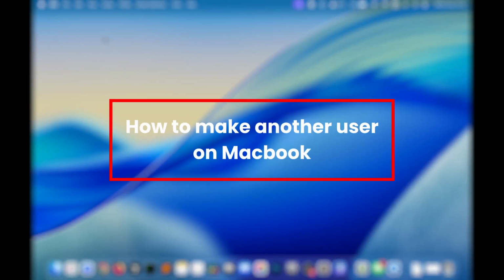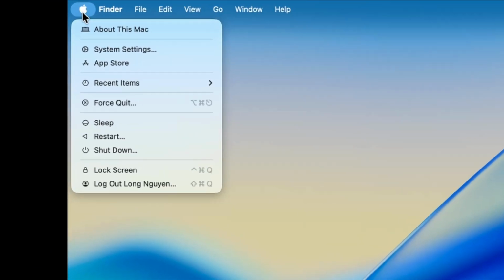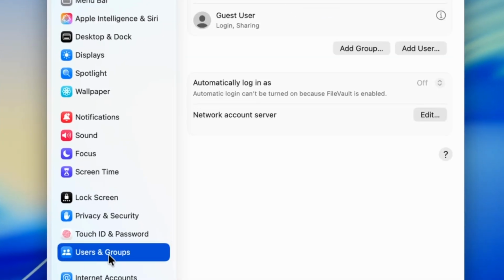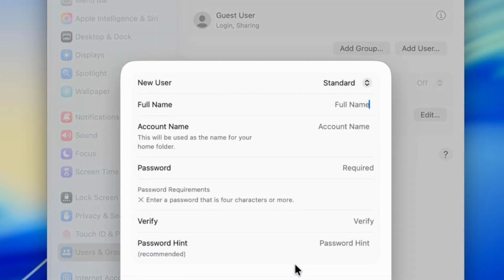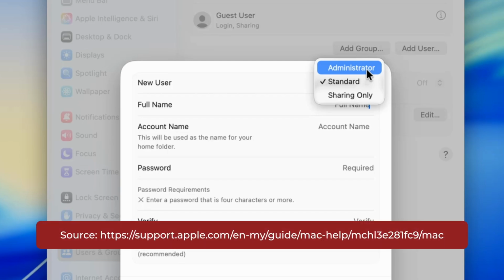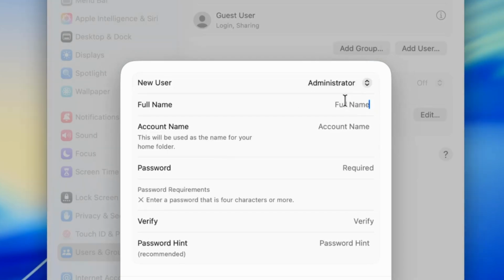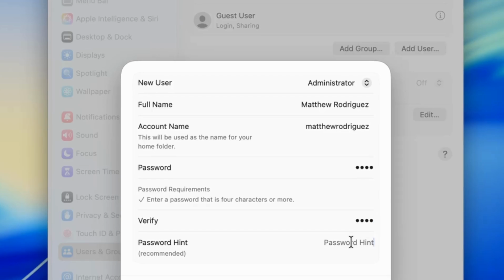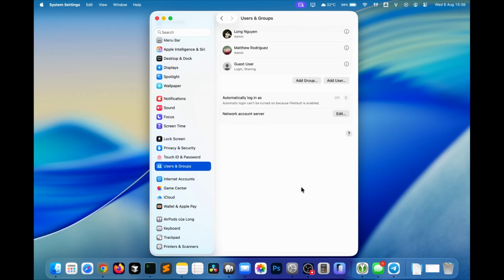How to Make Another User on MacBook | Add New User Account in macOS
Learn how to make another user on MacBook step-by-step.
This quick macOS tutorial shows you how to add a new user account, set permissions (Administrator, Standard, or Guest), and manage login settings — perfect for sharing your Mac without risking your personal data.

For detailed information about different account types like Administrator, Standard, and Sharing Only,